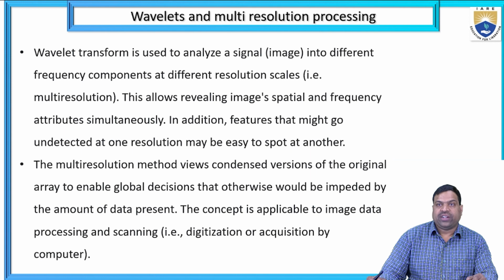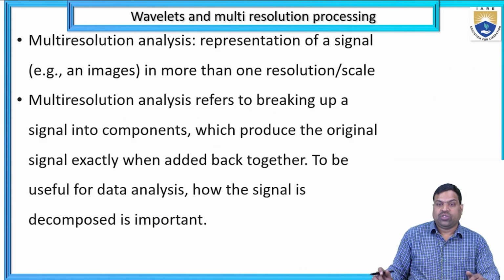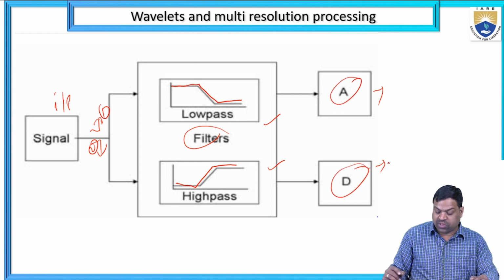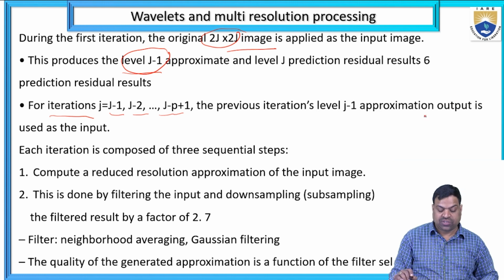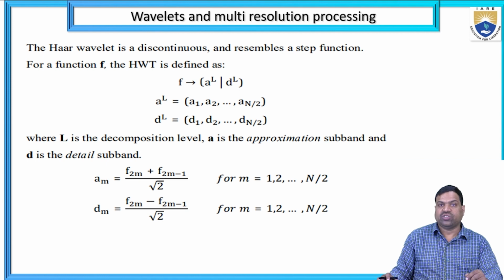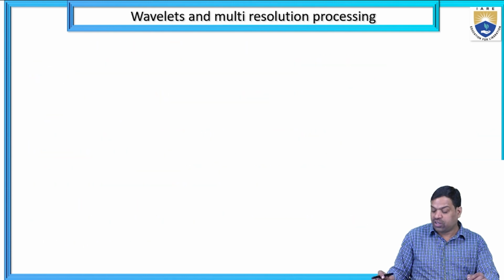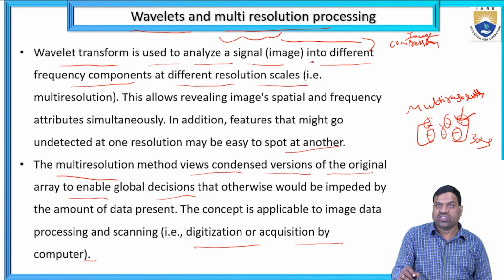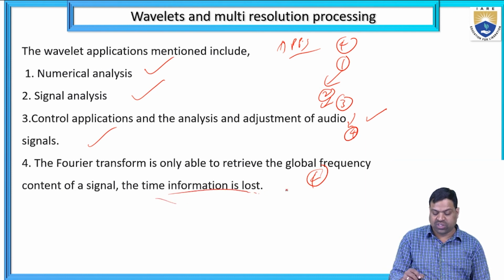Wavelets and Multi Resolution Processing by Mr. B Santhosh Kumar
Wavelets and Multi Resolution Processing by Mr. B Santhosh Kumar | IARE
A minimal variable-length message coding based on the frequency of each character. The message is represented by a fraction which is the repeated offset-plus-product reduction of the range (offset) and probability (product) of each character.

Telangana, India.